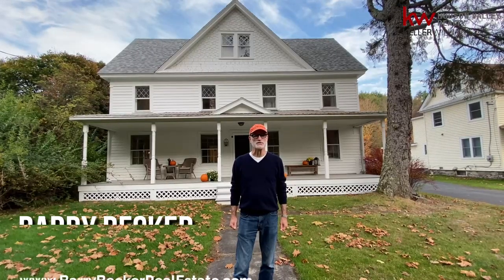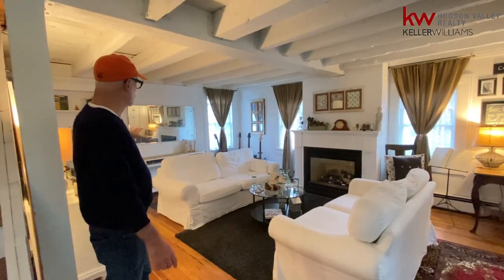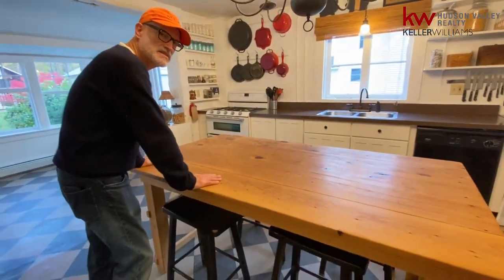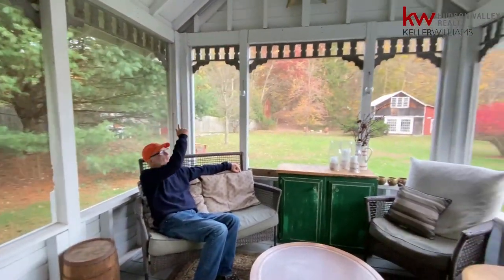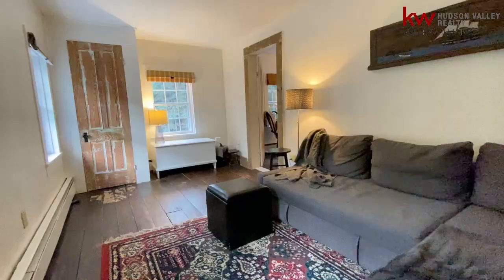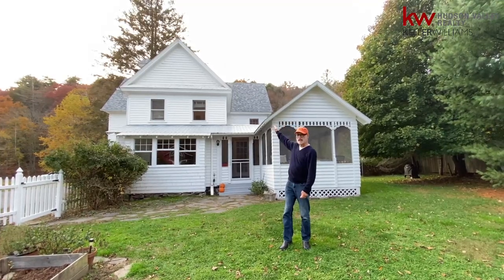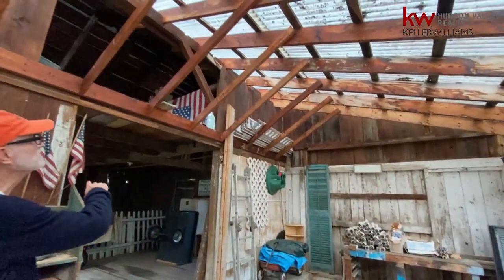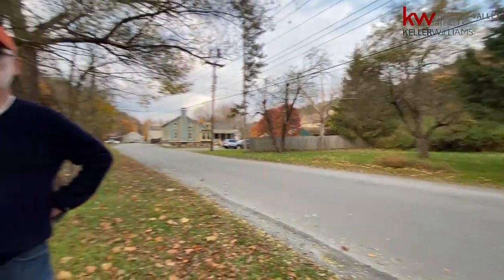66 Hortonville Main Street, Hortonville, New York - TOUR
Nostalgic romanticism filters this two story 1900 farm house nestled in the quaint hamlet of Hortonville on Callicoon Creek,just outside Callicoon near the Delaware River. Love,care&inspiration has ensured the old farm aesthetic breathing a new country chic vibe to modernize this home. The old world charm has been exposed complimenting the open flow and function of the home by opening the ceilings highlighting the post&beam construction,emphasizing the room height and the open flow for the ease of comfortable, spacious living.Lots of room: open staircase expanding main floor visual,large kitchen w/pantry and sunny breakfast nook,formal DR, living room w/propane FP,5BR/2Baths,clawfoot tub&pedestal sink,rocking chair front porch,entertaining rear screened porch,walkup attic for a dream master BR, hardwood floors throughout,open yard w/fruit trees sporting a great outer aspect and distant views,detached garage,barn and firepit.Come enjoy the amenities of the Catskills, 2 hr from NYC.